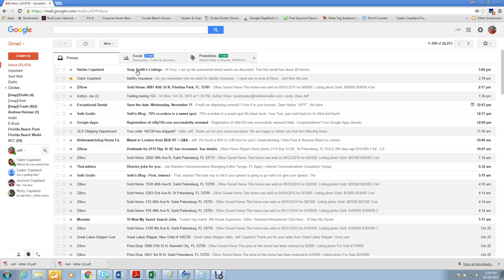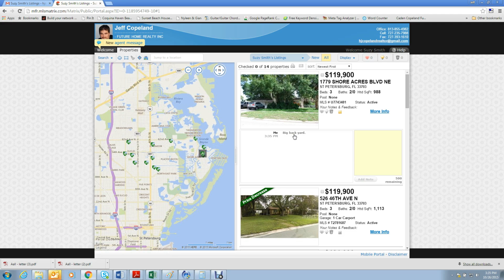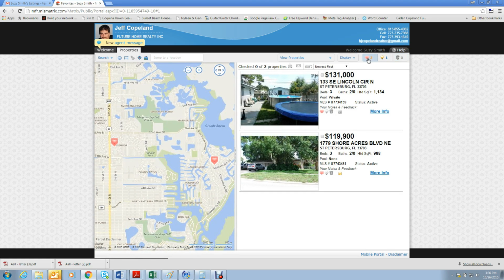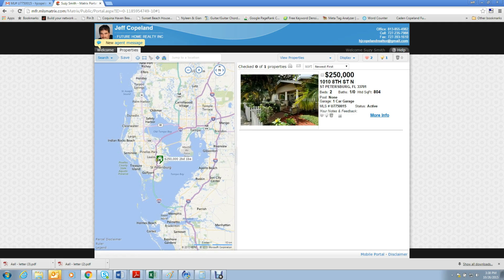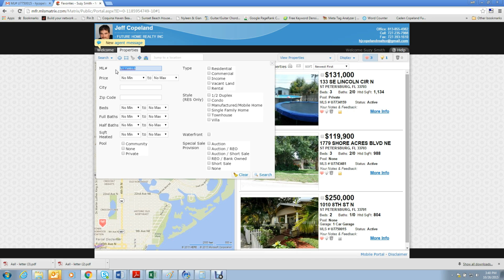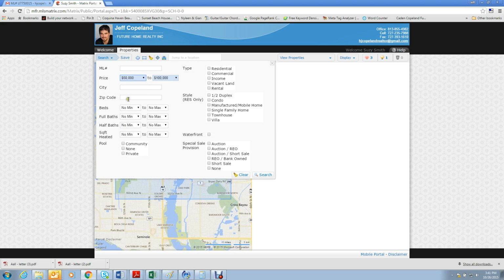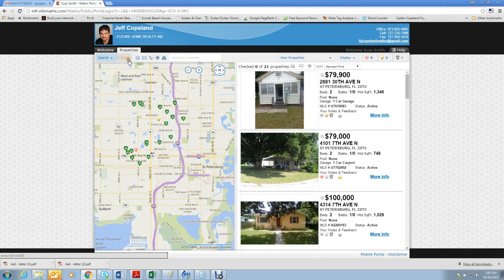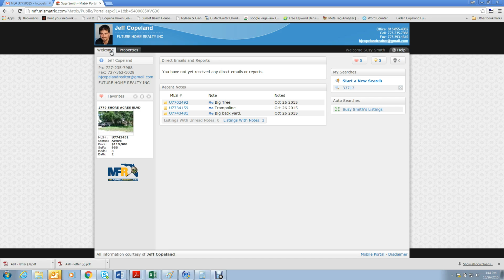MLS Customer Portal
My Florida MLS Customer Portal